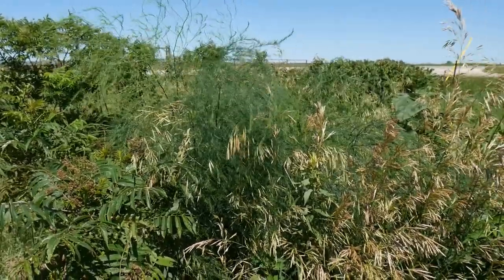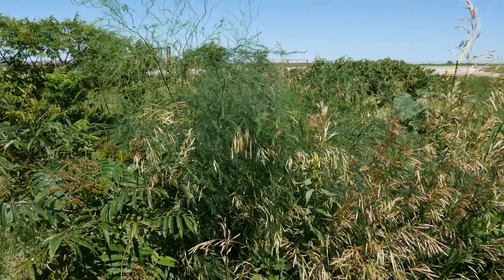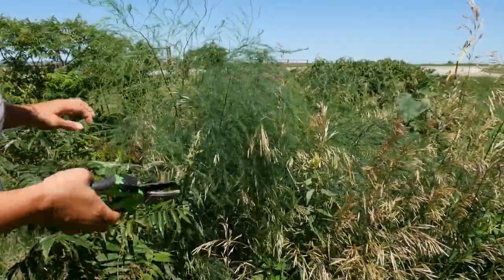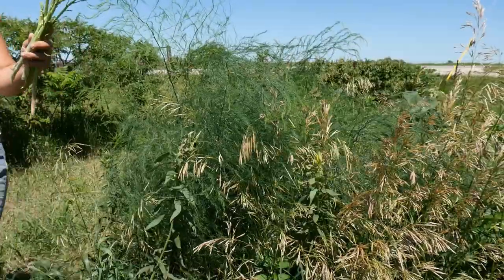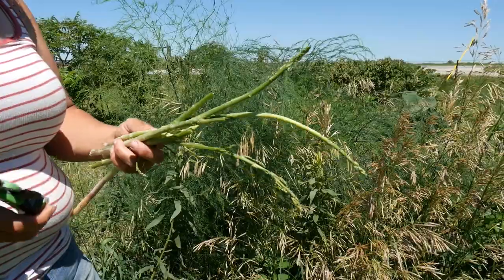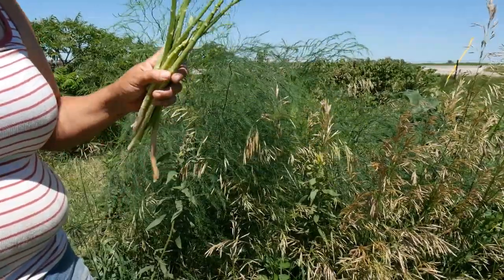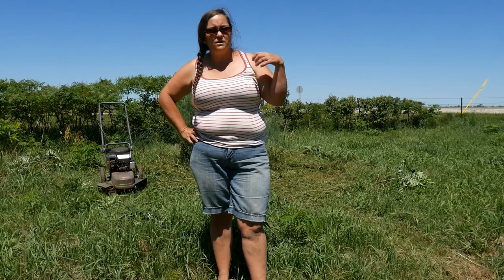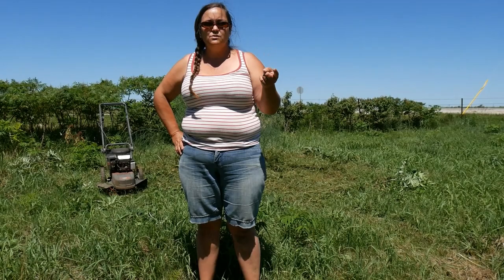Cleaning up around asparagus.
Cleaning up around asparagus and thank you to those that have prayed for and helped us.